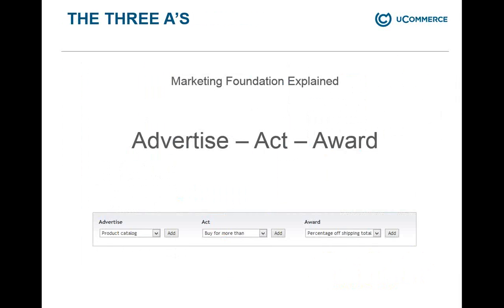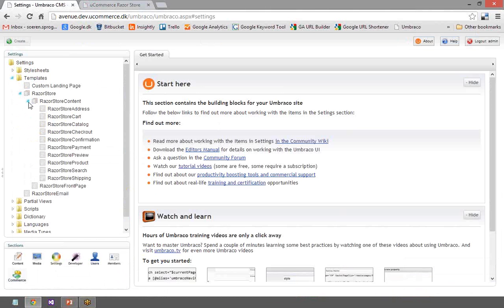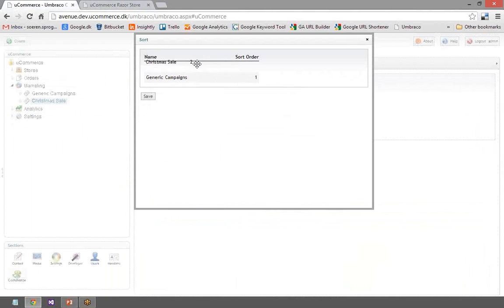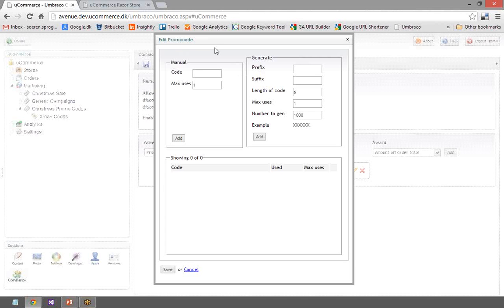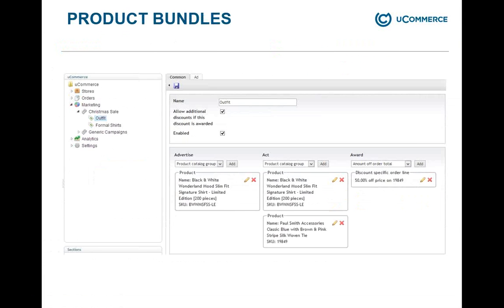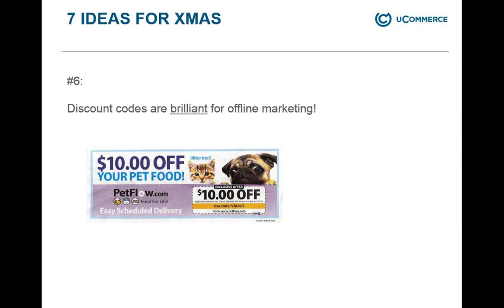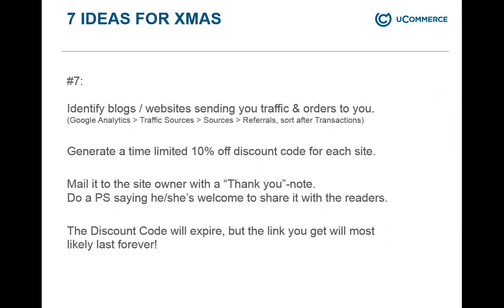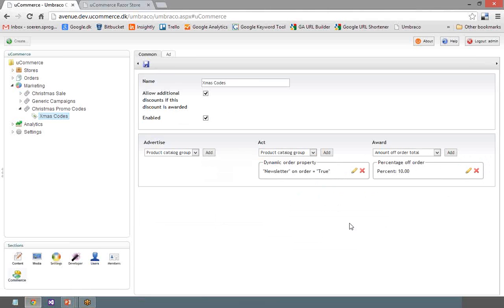uCommerce Marketing Foundation webinar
We have persuaded our Online Marketing Manager, Søren Sprogø, to give you some inspiration on how to use Marketing Foundation in uCommerce.

Søren built the first ever uCommerce shop and has been working freelance in online marketing, before joining the uCommerce team in 2013.

The agenda is as follows:

-The AAA model, Advertise - Act - Award.
-A few practical examples on how to use the Marketing Foundation.
-A score of great ideas on how webshops can use the Marketing Foundation to increase Xmas sale.
-Ideas you can pitch to your clients, proving that you have their future business at mind.

So if you want to start selling more online, rather than just displaying your stuff, hopefully this can inspire you.